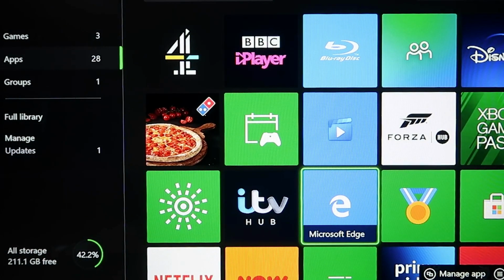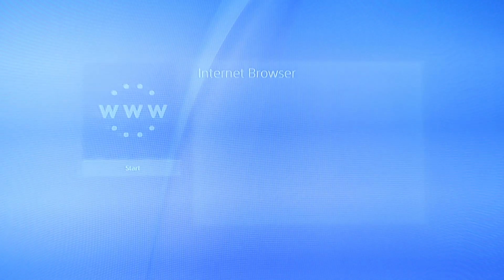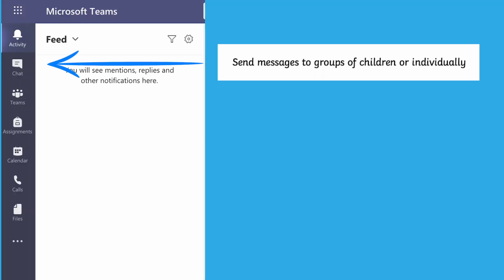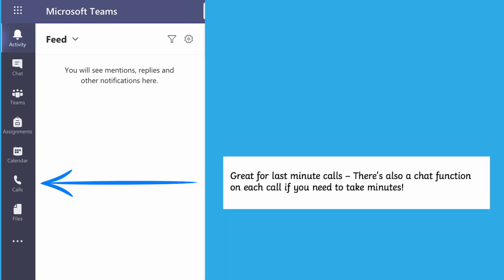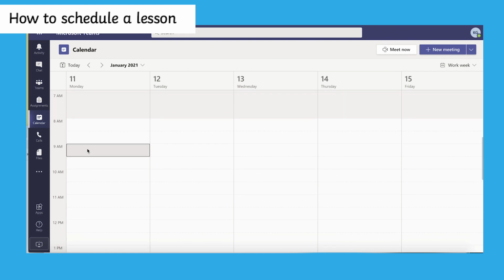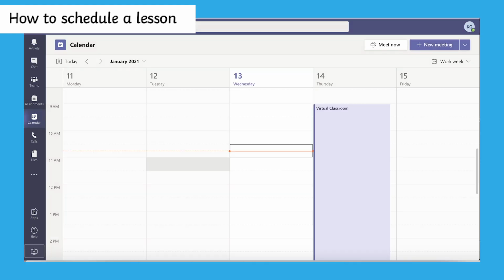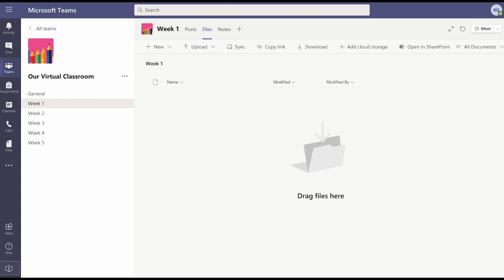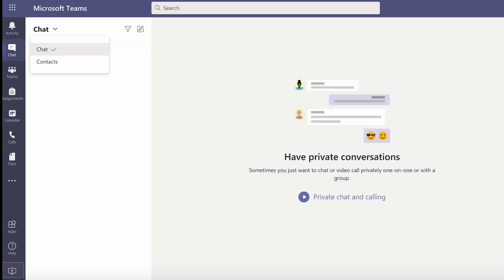Setting up a Lesson on Microsoft Teams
We hope you enjoyed learning about Setting up a Lesson on Microsoft Teams. This is the 1st of 3 lessons to help you take your teaching online using Microsoft Teams.

The Twinkl team upload videos regularly Monday to Friday with tips for teachers, homework help guides and home learning support for parents.

While you’re here, why not take a look at our other YouTube Channels? We have educational content for children of all ages, so there’s definitely something for everyone.

We have platforms for educators of all kinds, as well as some catering specifically for parents—take a look.

Thank you for joining us. We hope to see you again soon!